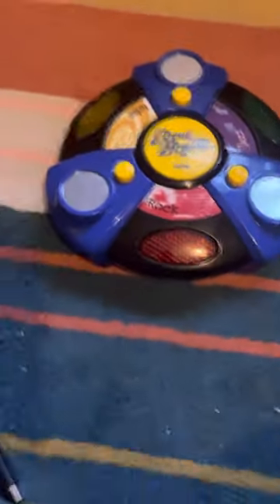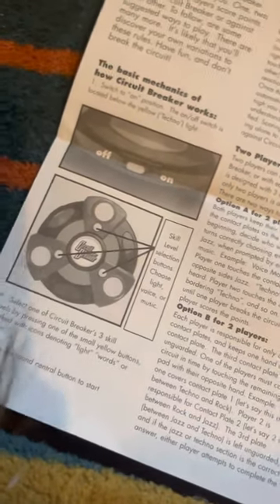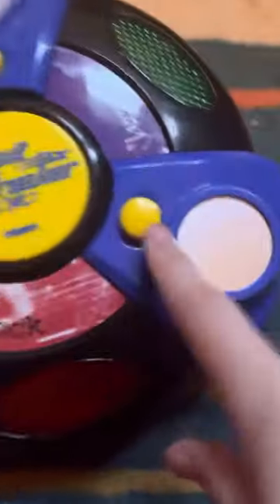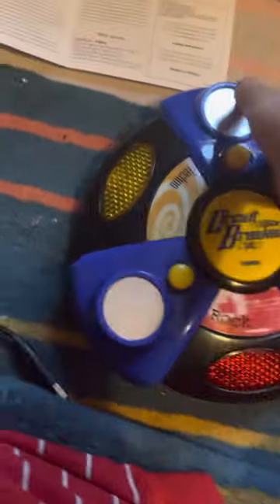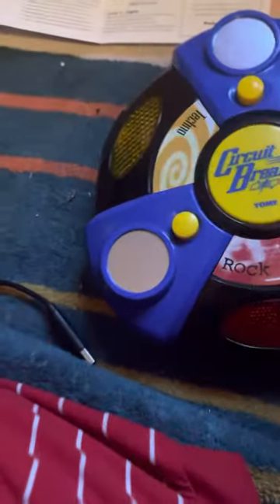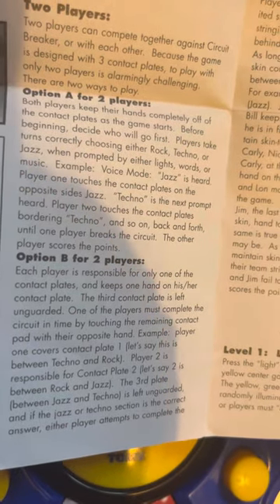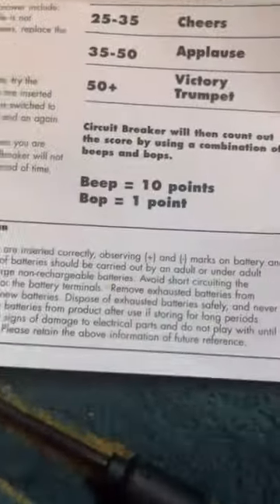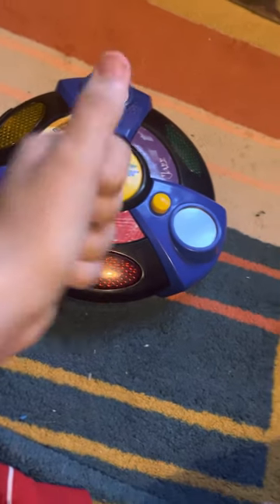Circuit Breaker (2001) by Tomy Electronic Game Review!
About time, we finally have another electronic game review! This time it’s the rarest one in my collection, and that is the Circuit Breaker by Tomy! I hope you all enjoy!